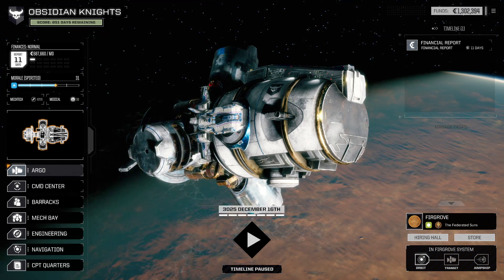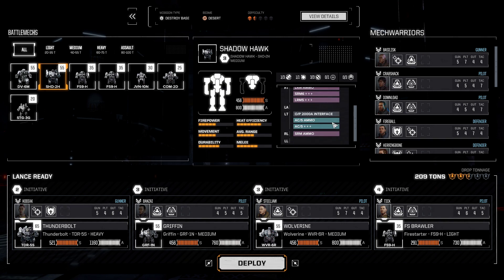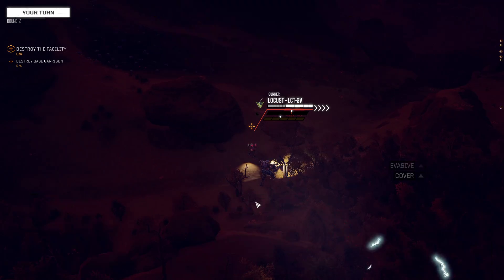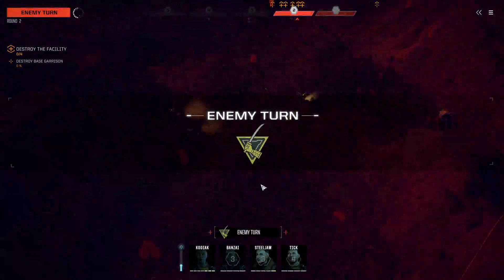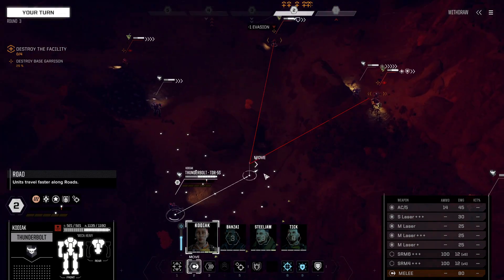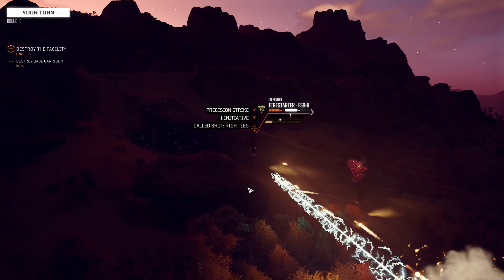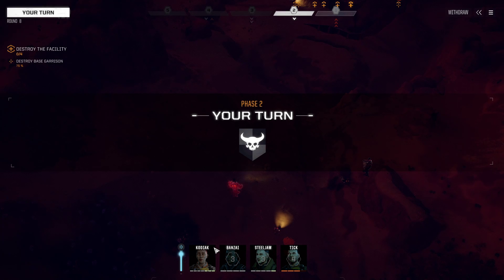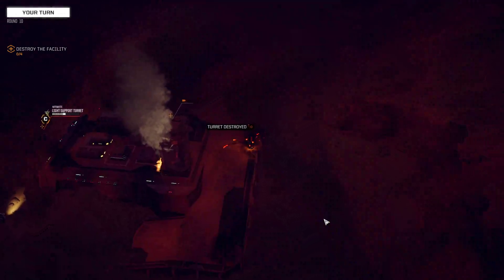BattleTech (Extended 3025 - Commander's Edition) Ep55 - Ahoy, Maties!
In this mission, we join the pirates to take down a base. The base's turrets are surprisingly potent and the garrison mechs run great interference. Even with the odds in our favor, things might get a little dicey on this one.